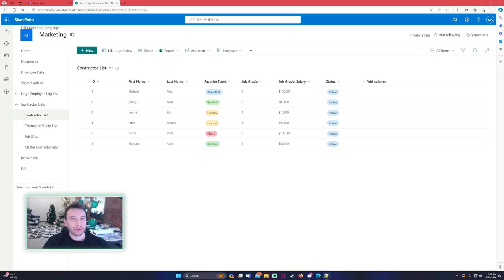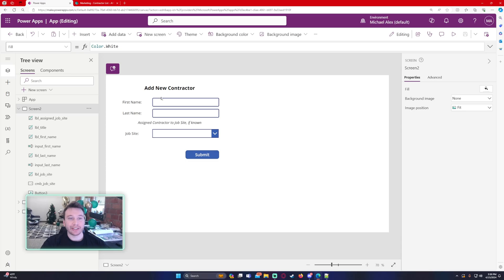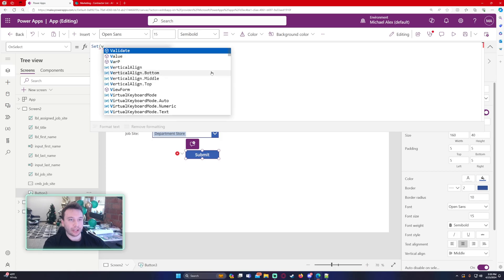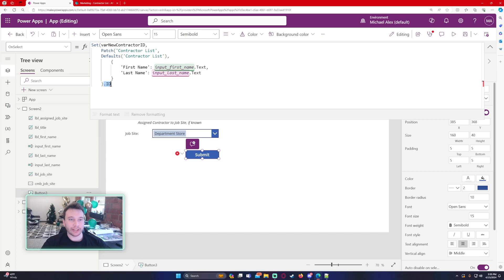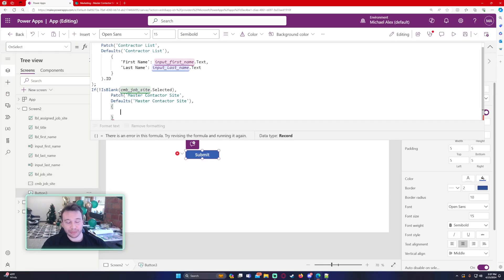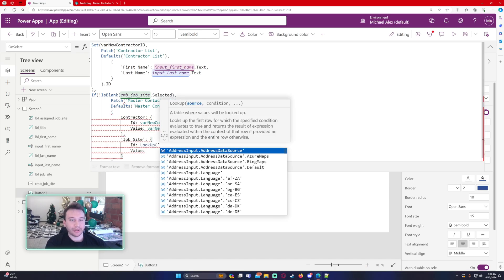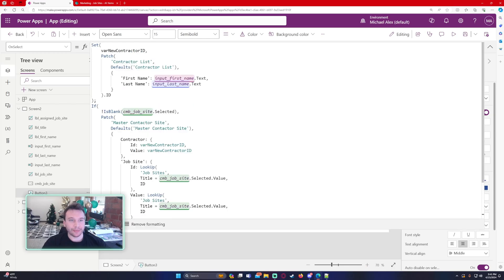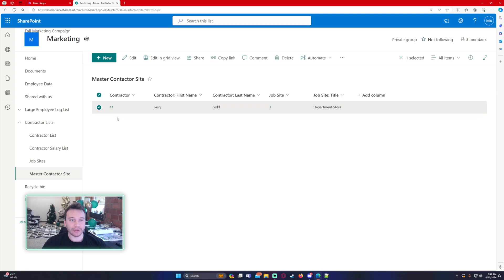How to Store a New SharePoint Item ID in a Variable in PowerApps | 2024 Tutorial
Hi Everyone,

Formula:
Set(
    varNewContractorID,
    Patch(
        'Contractor List',
        Defaults('Contractor List'),
            'First Name': input_first_name.Text,
            'Last Name': input_last_name.Text
    ).ID
If(
    !IsBlank(cmb_job_site.Selected),
    Patch(
        'Master Contactor Site',
        Defaults('Master Contactor Site'),
            Contractor: {
                Id: varNewContractorID,
                Value: varNewContractorID
            'Job Site': {
                Id: LookUp(
                    'Job Sites',
                    Title = cmb_job_site.Selected.Value,
                    ID
                Value: LookUp(
                    'Job Sites',
                    Title = cmb_job_site.Selected.Value,
                    ID
Reset(input_first_name);
Reset(input_last_name);
Reset(cmb_job_site);
//Set(varNewContractorID,Blank());

🔗 Streamline Your SharePoint Integration: Learn How to Store a New Item ID in a Variable in PowerApps! 🔗

In this comprehensive tutorial, you'll discover how to optimize your PowerApps workflow by efficiently storing a new SharePoint item ID in a variable. By leveraging this technique, you'll enhance data management and streamline your app development process.

💡 What You'll Learn:

Understanding SharePoint Item IDs: First, we'll explore the significance of SharePoint item IDs and how they can be used to uniquely identify items within a SharePoint list.
Capturing New Item IDs: Next, we'll dive into the practical implementation of capturing a new SharePoint item ID when a new item is created. You'll learn how to extract and store this ID in a variable within your PowerApp for future use.
Utilizing Variables in PowerApps: We'll then explore the capabilities of variables in PowerApps and how they can be used to store and manipulate data. You'll discover techniques for declaring, initializing, and updating variables to suit your app's requirements.
Enhancing Data Management: Finally, we'll discuss strategies for leveraging stored item IDs in variables to enhance data management and streamline app workflows. From referencing item IDs in related processes to tracking and managing item interactions, you'll unlock new possibilities for efficient app development.
🔧 Who Is This Tutorial For? Whether you're a PowerApps enthusiast looking to optimize your SharePoint integration or a business professional seeking to improve data management processes, this tutorial is for you. Join us and unlock the full potential of PowerApps!

🎓 Take Your SharePoint Integration Skills to the Next Level! Don't miss out on this opportunity to learn how to store a new SharePoint item ID in a variable in PowerApps. Watch the tutorial now and start optimizing your app workflows for enhanced productivity!

🪙BTC🪙: 3LpmcBaJB537RweJu2tRjSqT6NhnQDDBWy
⛓️ETH⛓️: 0xbAEb6d6Df7CE5cfC55797B3133342e165B78A444
🐕DOGE🐕: DNKNUduorzBWMJ4XTSRqUSsUKk3ZiehHin